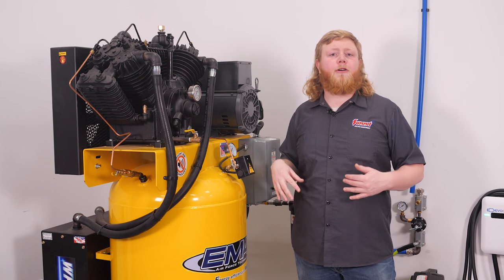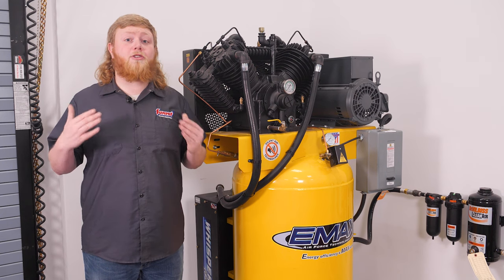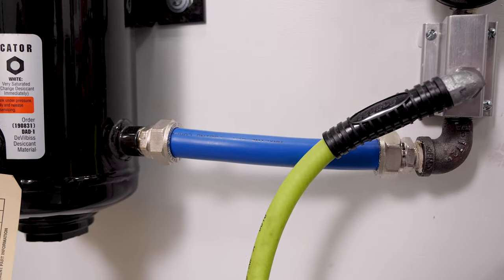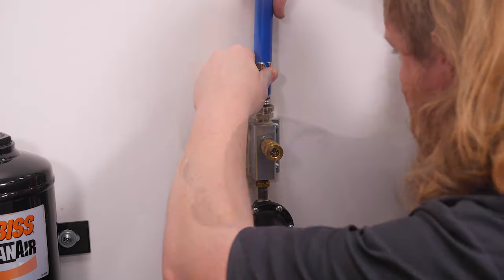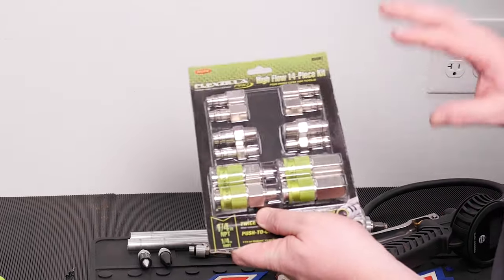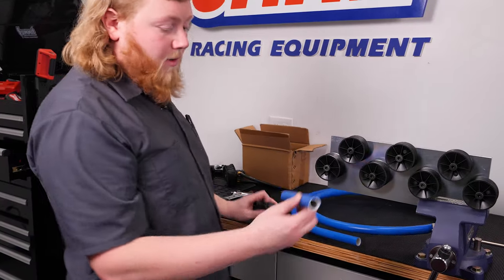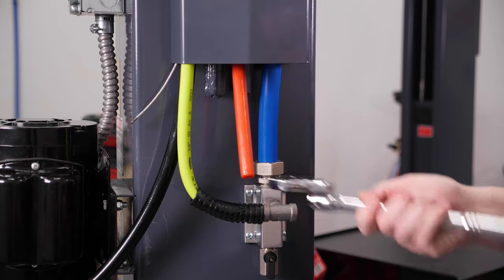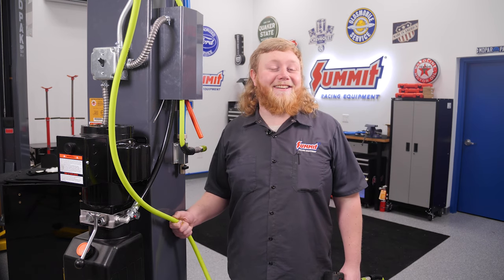How to Install Air Compressor Lines & Drops to Use Air Tools in Your Home Garage or Shop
From air tools like hammers and impact wrenches to paint spray guns and tire inflators, a compressed air system makes a mechanic’s life a lot easier. And what’s good for the professional shop works just as well in the home garage too. But putting air tools to work at home is not as easy as just dropping a big honkin’ air compressor in the corner of your shop though—the good news is, it’s not that difficult either.

In fact, we made this video to show you how to install some compressed air lines and drops for your air powered tools right at home. Starting with our EMAX air compressor, we used a handy kit from RapidAir to run our 3/4 inch air lines and install our air fittings, blocks, valves.  We also installed a few other compressed air system essentials, like an air dryer and some retractable air hose reels. Watch this install video and you’ll learn some tips and tactics that’ll be vital when it comes time to build your own compressed air system for your home garage or workshop.